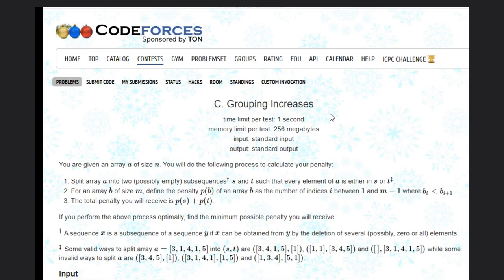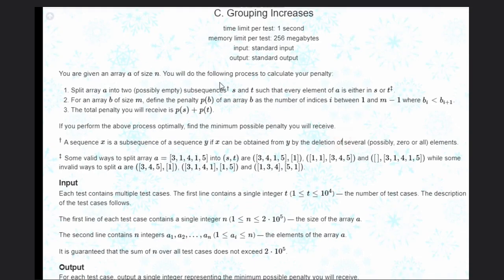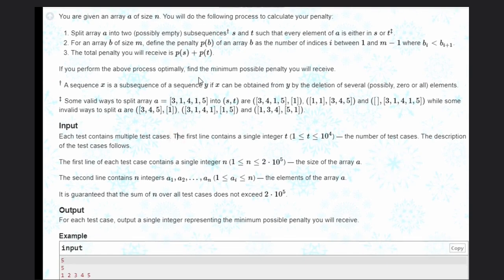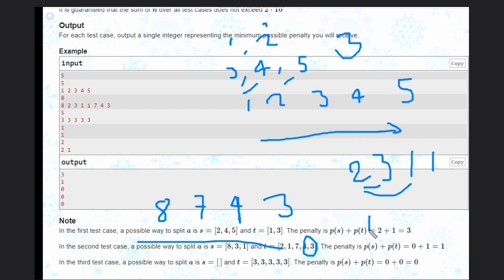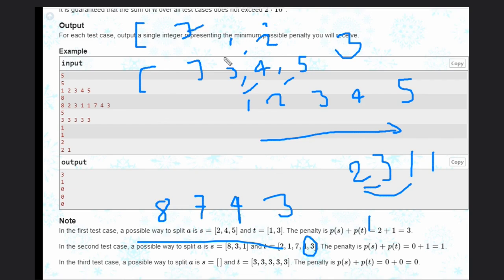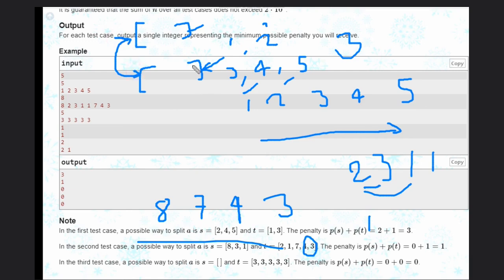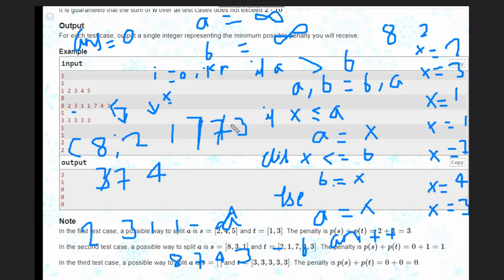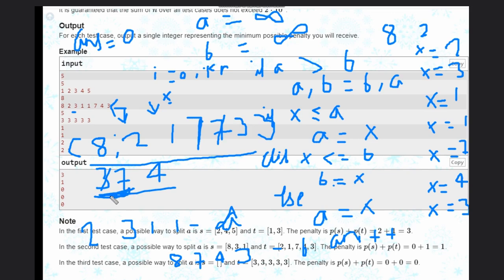C. Grouping Increases | Hello 2024 | Codeforces | Full solution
C. Grouping Increases B. Plus #- Minus Split a a . wallet exchange hello #2024 Plus-Minus